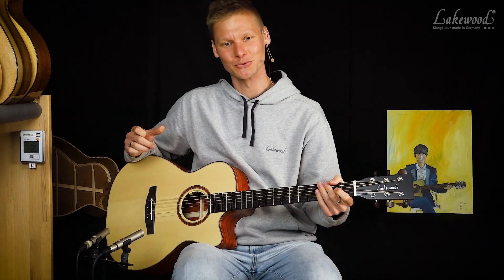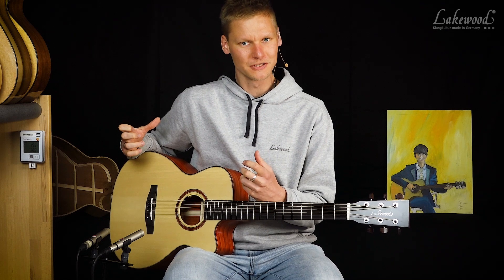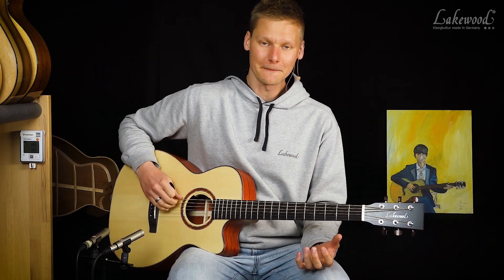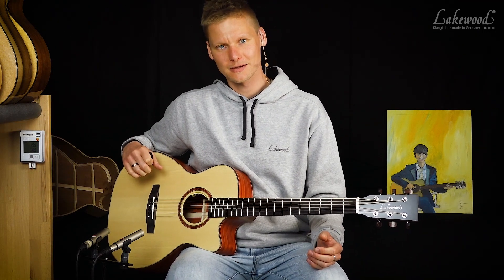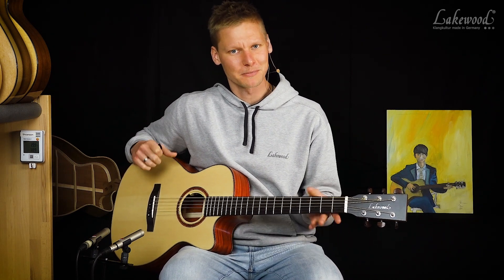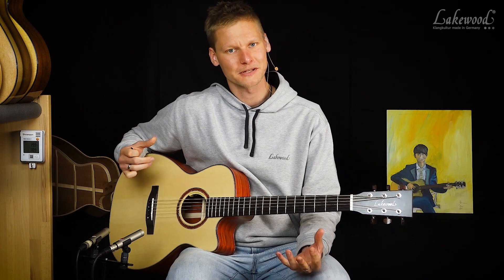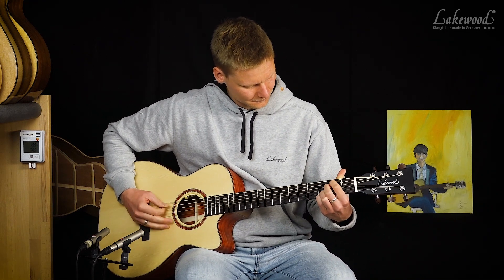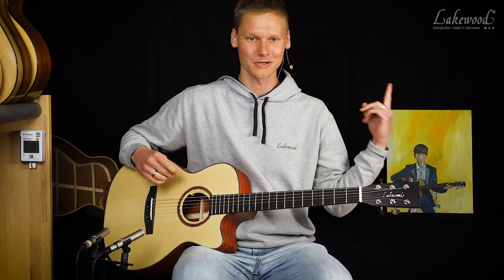Lakewood M-34 Bariton Edition 2020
Kopfhörer empfohlen // Headphones highly recommended!

M-34 Bariton Edition 2020.

Baaam. Bariton. Das B steht für brutalen Sound, bombastische Bässe und ein breites Grinsen. Denn genau das steht euch bevor wenn ihr dieses wunderschöne, knallrote Stück Padouk in euren Schoß legt und die ersten Akkorde spielt. Und das Beste? Als Korpus haben wir unser Grand Concert Modell, die M, gewählt. Bessere Bespielbarkeit und einen bomben Sound trotz handlicherem Korpus! Was will man da mehr erwarten als ein breites Grinsen?